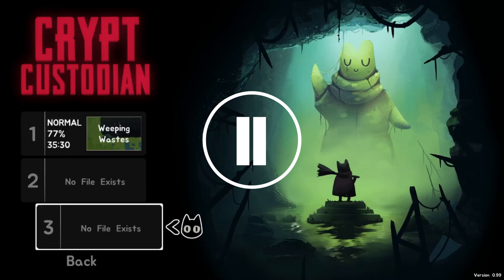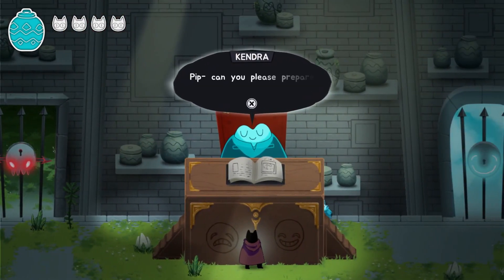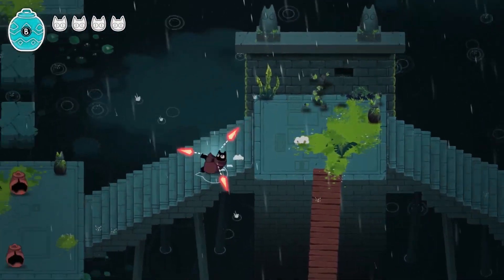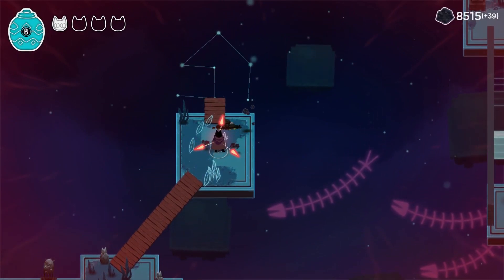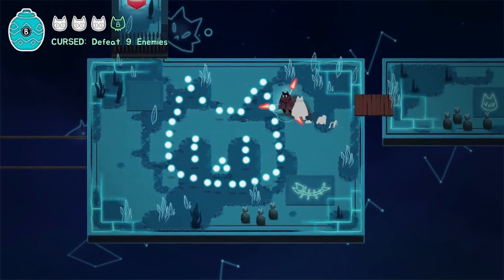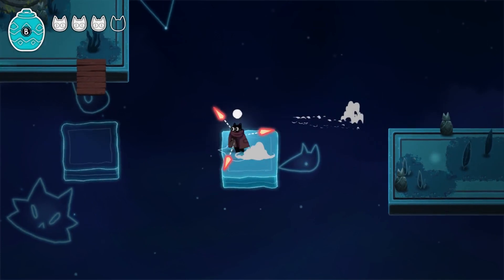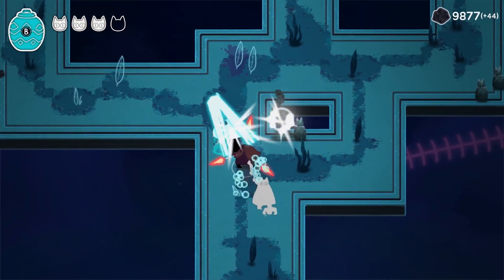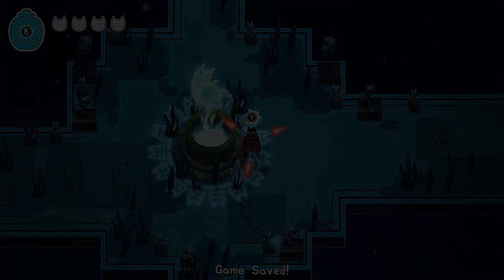CRYPT CUSTODIAN is a cat janitor Metroidvania!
Crypt Custodian is a really unique indie Metroidvania that is well worth your attention! Matt has played all the way through it and he's curated some choice cuts of examples to show Seth - along with all of you watching at home - why it stands out amongst all the others.

Thanks to Top Hat Entertainment for providing us a copy of the game for review!